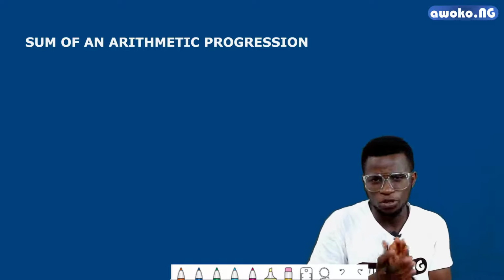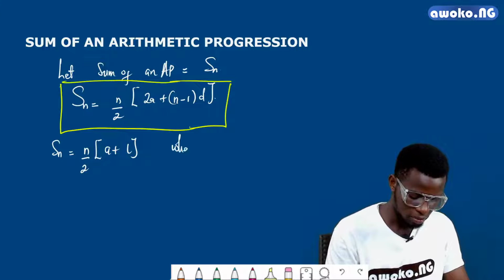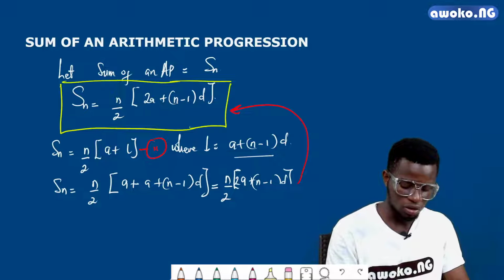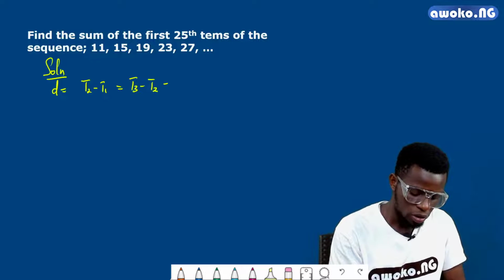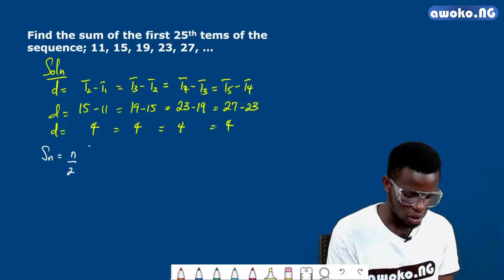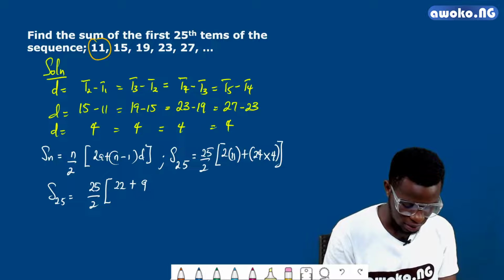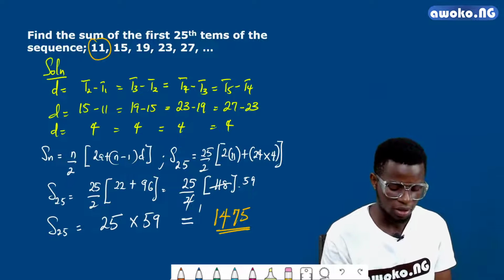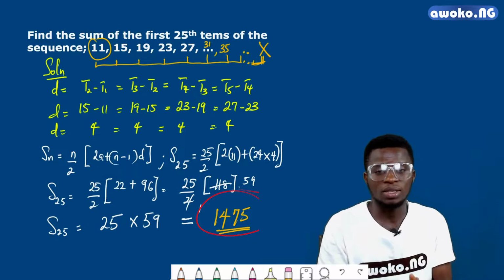HOW TO FIND THE SUM OF AN ARITHMETRIC PROGRESSION [WAEC, NECO, JAMB UTME, PUTME, 100LEVEL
Then the formula to find the sum of an arithmetic progression is;
Sn = n/2[2a + (n − 1) × d] where, a = first term of arithmetic progression, where n = number of terms in the arithmetic progression and d = common difference.